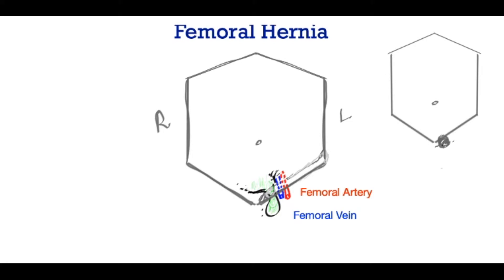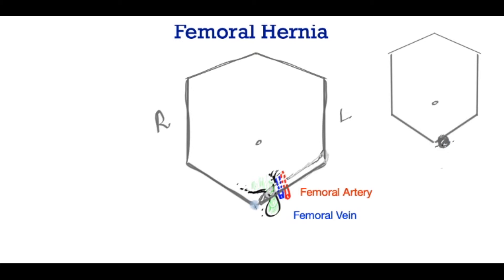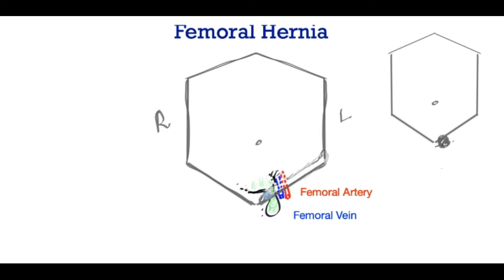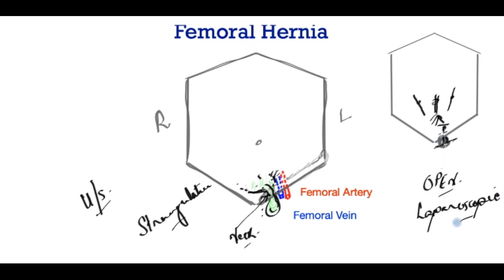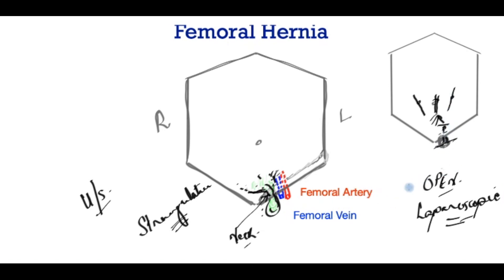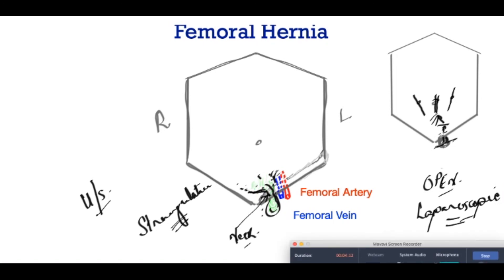Femoral Hernia (appears as groin lump) - understand why it can be dangerous.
Femoral hernia is a potentially dangerous condition, often appearing as a small lump in the groin. It is more common in women. This video explains the symptoms, why it is important to diagnose it early, and what treatments are available.